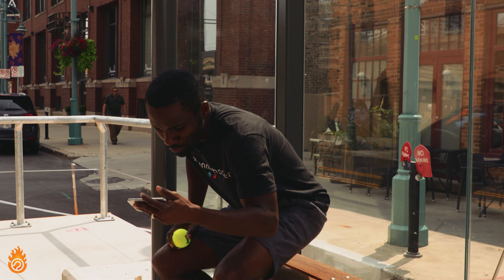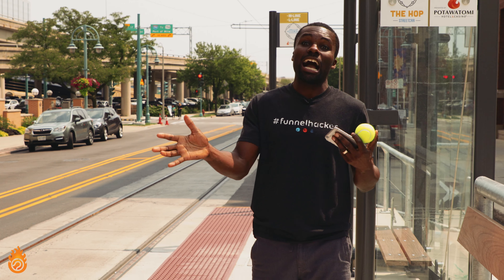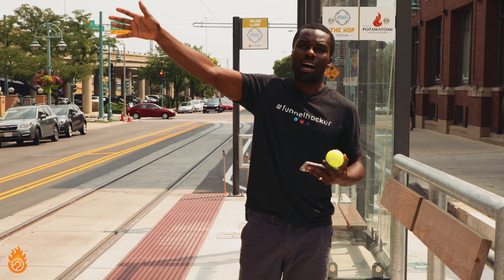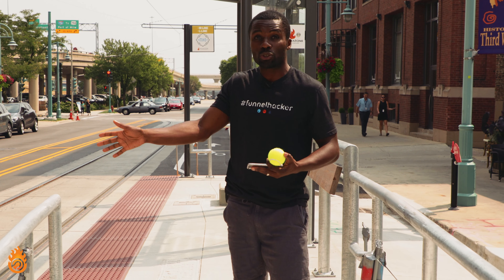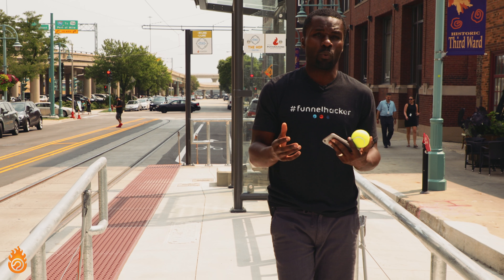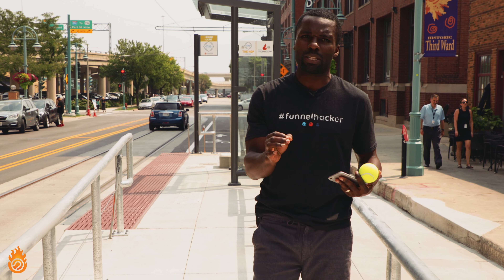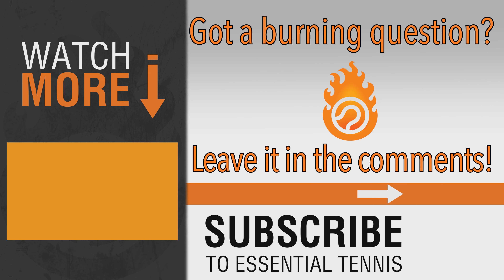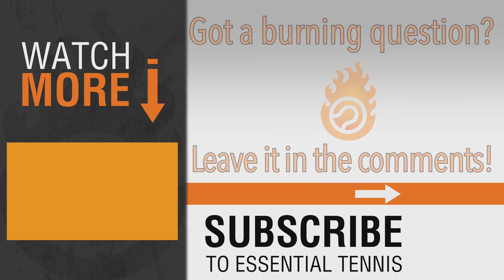Ask ET: LOW TO HIGH -vs- HIGH TO HIGH?